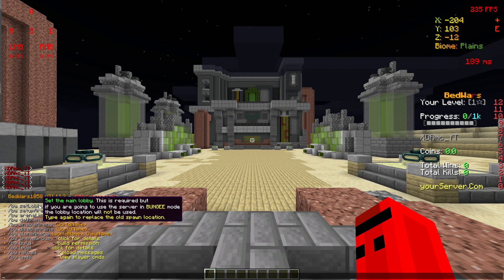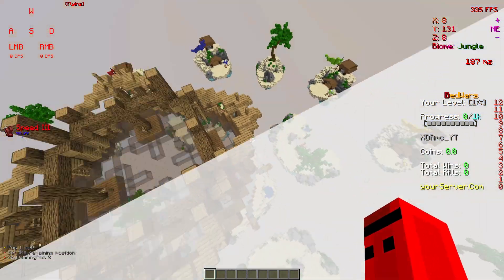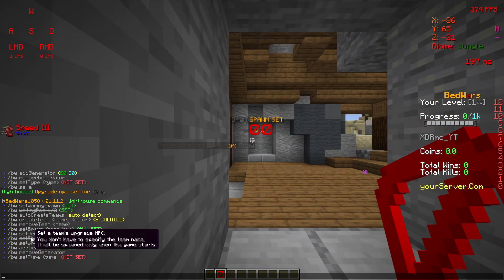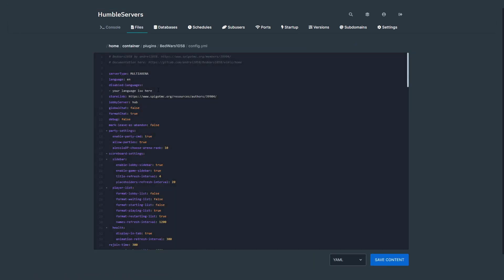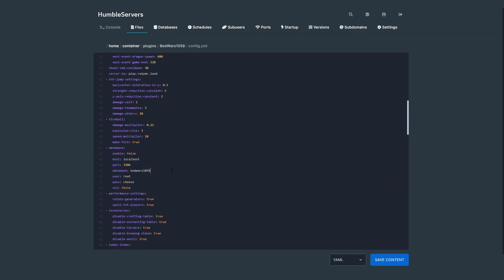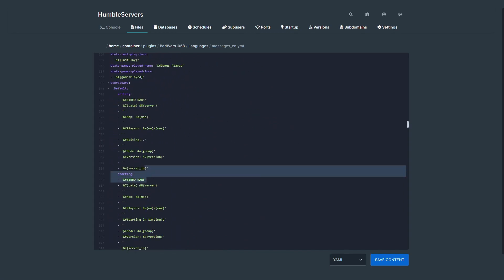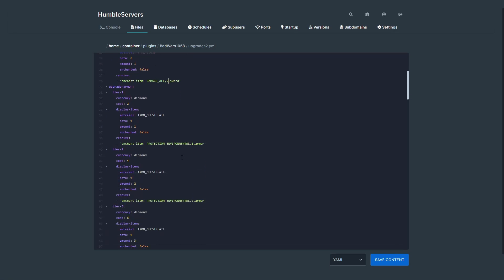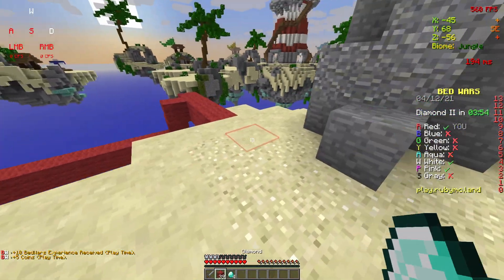Bedwars 1058 multi-arena setup tutorial - 1.8+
✨Plugin Download✨

⚠️Notice⚠️
I do not recommend running basically ANY minigames that use pre 1.8 combat mechanics I recommend using 1.8.8 or 1.12.2 because your performance drops significantly due to an update that changed some things in 1.13+. If you do want to play with 1.9+ mechanics go with 1.12.2.

Timestamps:
0:00 Intro
0:38 Arena setup
6:31 Configuring The Plugin
12:31 Humble servers
13:25 Showcasing with admins who are yes.
14:55 Outro